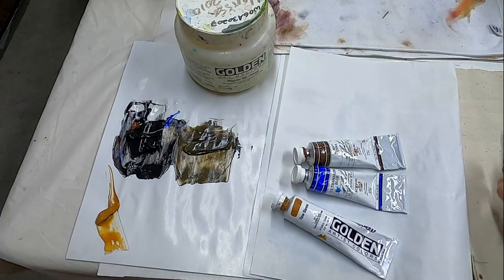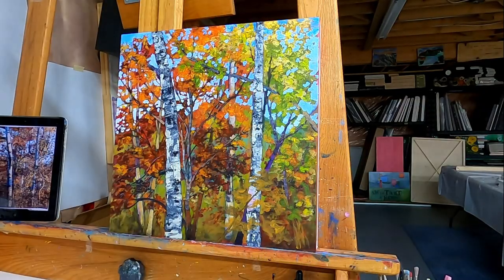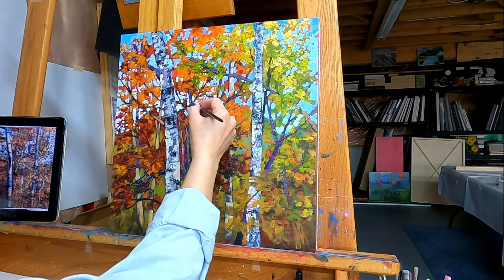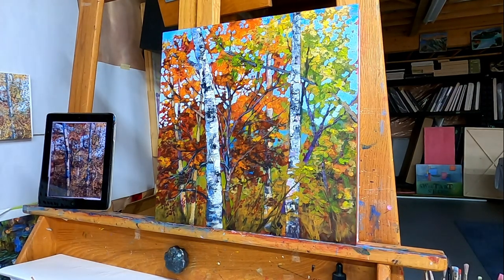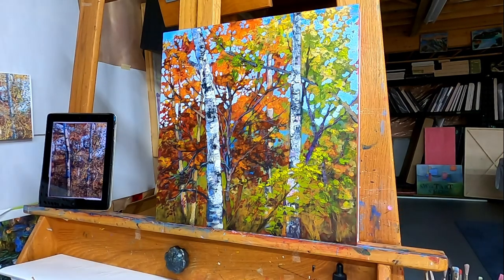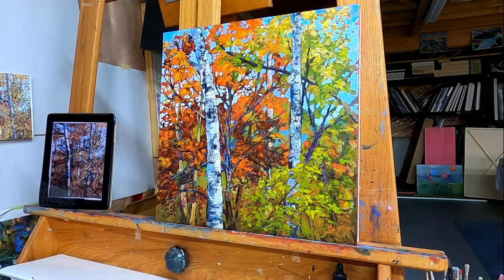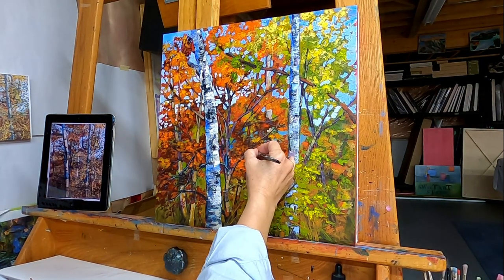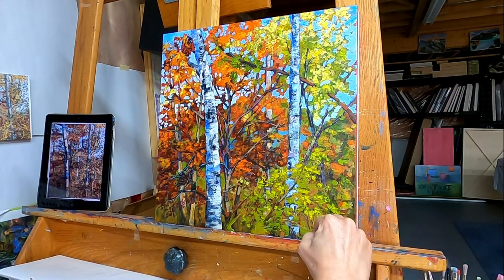Birch and Maple Landscape Painting - Part 7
Final episode of this painting series.  We will work on the foreground, add highlights and create more texture in the leaves and trees.  So exciting to see this painting unfold!

Supply list: 1 canvas or wood panel (16” x 16”) or any size
1- Table easel (if you prefer to work upright)
Paint Supplies:
Colours:  Tube (heavy body) (I use a mixture of professional artist colours by GOLDEN,
Liquitex, Tri-Art and M. Graham)
- Red : Quinacridone Magenta, Cadmium Red Medium Hue (*Naphthol Red Light)
- Blue: Ultramarine Blue & Cerulean Blue
- Yellow: Cadmium Yellow Medium Hue, Naples Yellow
- Titanium White, Titan Buff
- Burnt Sienna, Raw Sienna
- Transparent Red Iron Oxide
- (* optional)

Mediums : Golden Regular Gel
Golden Acrylic Glazing Liquid (Gloss)
Tri-Art Retarder Medium

Tools:  1 Palette Knife for mixing paint ( I use a medium angle by Liquitex)
1 small palette knife for painting
Synthetic Acrylic Brushes in sizes, 1/2in, ¼ in, 1in.(flat/angled or filbert style)
Important supplies: Palette paper, paper towel, water container

** Work based on my own photograph and composition is copywrite and not allowed to be sold**